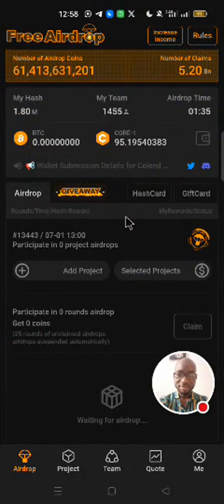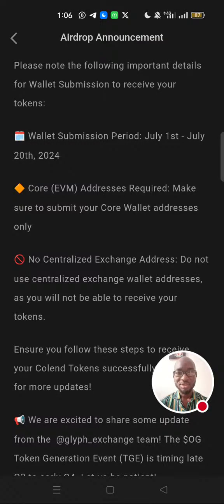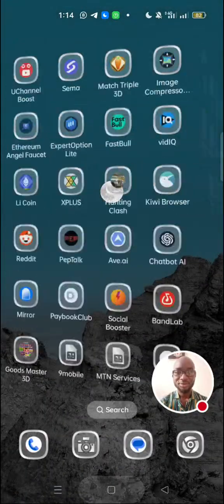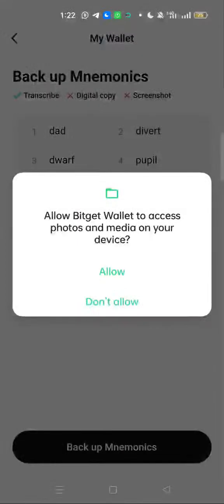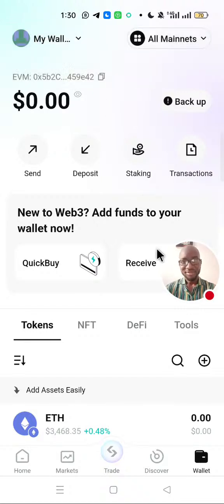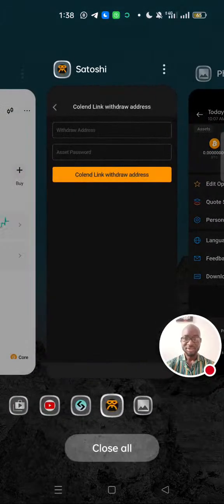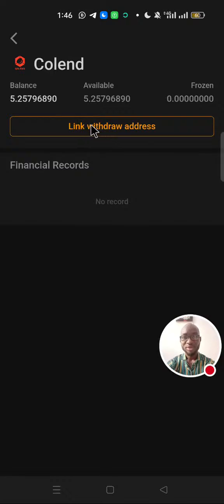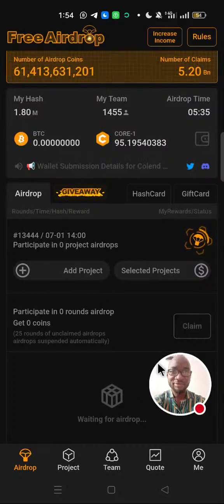Satoshi Airdrop For Beginners - Lesson 3 (How To Withdraw Tokens On Satoshi App)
Satoshi Airdrop For Beginners - Lesson 3 (How To Withdraw Tokens On Satoshi App) How to withdraw Clend

(Always make sure you backup your private key or secret phrase before you uninstall any wallet. And never share your secret phrase or private key with anyone)

If you have issues opening after updates.

Save your private key and uninstall then download the OEX App latest version

And import your old wallet using your saved private key.

Use invite code IGKO4HOT to earn $VERDA and $BTC.

▼ ▽ ABOUT ME
Hi There!
I'm Tokunbo. I will also guide you as a beginner until you become a pro.